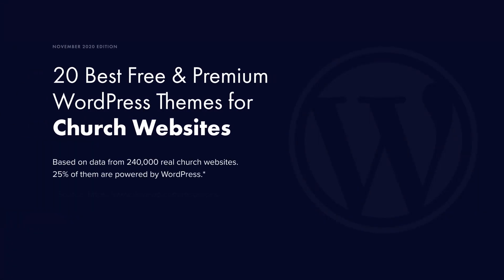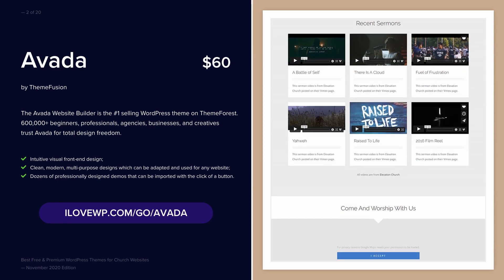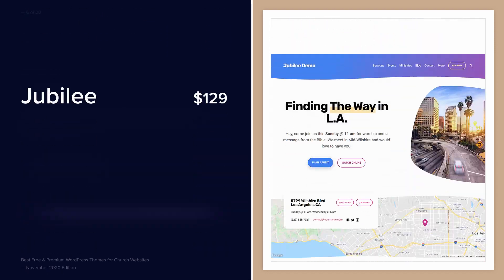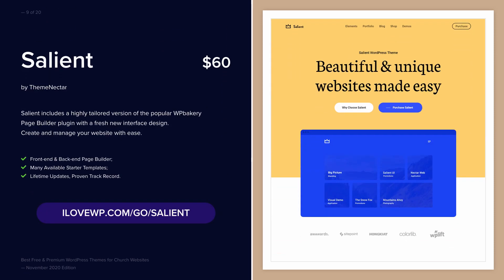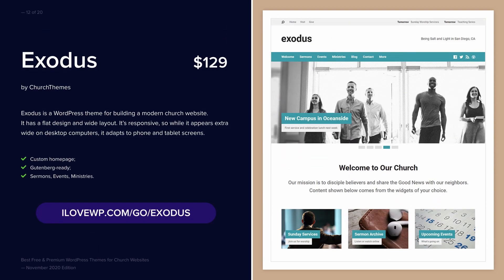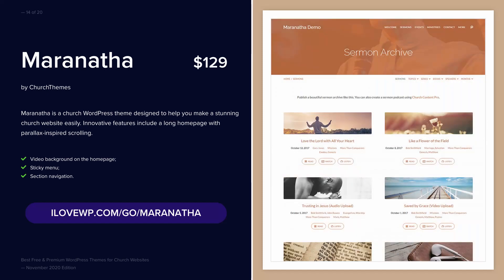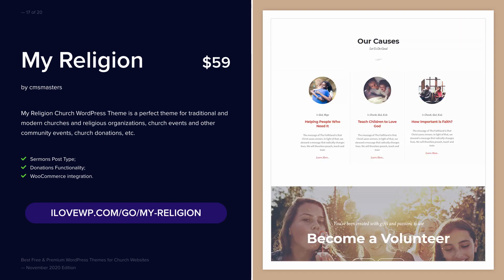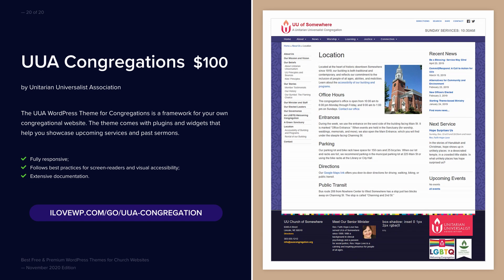20 Best WordPress Themes for Church Websites - November 2020 Edition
A collection of the most popular free and premium WordPress themes that can be used to create a church website. This list includes only themes that are updated on a regular basis and are used on hundreds of real church websites.
The video is based on data from 240,000 real church websites. 25% of them are powered by WordPress.

** Chapters **
0:00 Introduction
0:17 Divi
0:33 Avada
0:49 ShareFaith
1:05 Genesis Pro
1:21 Native Church
1:37 Jubilee
1:53 Church & Events
2:09 Astra
2:25 Salient
2:41 Resurrect
2:57 Faith
3:13 Exodus
3:29 Church Suite
3:45 Maranatha
4:01 Endurance
4:17 Saved
4:33 My Religion
4:49 Grace
5:05 Adore Church
5:21 UUA Congregations
5:37 End